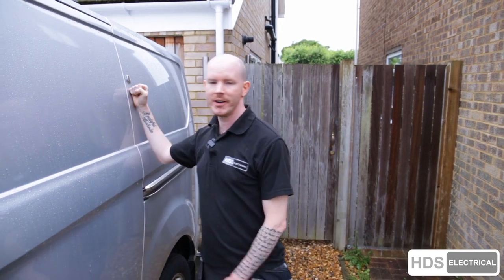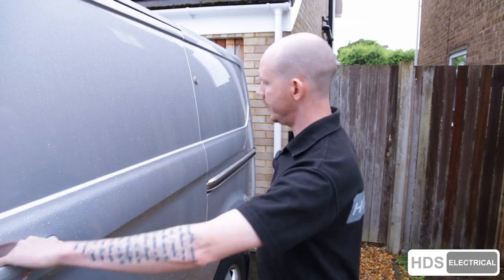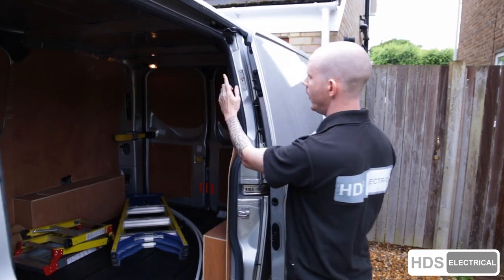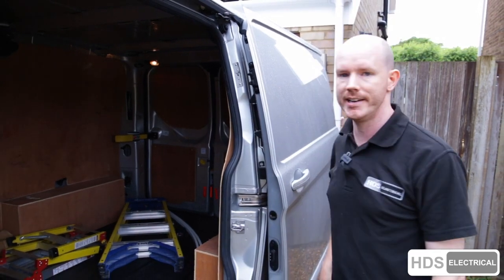Van break in! How To Secure Your Van Stop This Happening Again!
Van break in! How To Secure Your Van to Stop This Happening Again! ⚡⚡⚡
Today van was broken into, not once, but twice!

In this video we look at what happened with our Van break in and How To Secure Your Van

In this video, Howard takes you through the importance of van locks and how to avoid having your van broken into (twice!).

For more about Van break in and How To Secure Your Van, please check out our sparky channel where you can find more videos like this and covering these topics:
- keeping your tools safe in your van
- van break ins
- van break in prevention
- van broken into

⚡HDS Electrical – A Sparky’s Life? ⚡

The day in the life of an electrician – it may not be an exotic life and it certainly is mad at times, but there’s more to it than just electrical.

Whether it is mental health issues, disasters that have happened on the job, the latest tools for electrical work, van racking or how to become an electrician or apprentice and what an electrician does at work – please remember to subscribe to our channel for more content each week.

Our sparky channel is partly electrician vlog, part what an electrician does at work and part life story.

💡HDS | More Than Just Electrical 💡

Require our services?

💥HDS Electrical, "Large enough to cope, Small enough to care" 💥

Whether it be planned maintenance, new builds or extensions, look no further as you have come to the right place.
All our work is tested to BS 7671; the national standard in the UK. Furthermore, the quality of our workmanship, professionalism and safety standards is recognised by our registration and yearly inspection by the governing body that allows us to certify work.
Our Aim
To gain and maintain the trust of our customers through the traditional values of a small family business: being small enough to care yet large enough to cope. We offer a professional, friendly service across the Buckinghamshire, Berkshire and surrounding areas.

Howard the frog eating jellyfish 🐸🎐